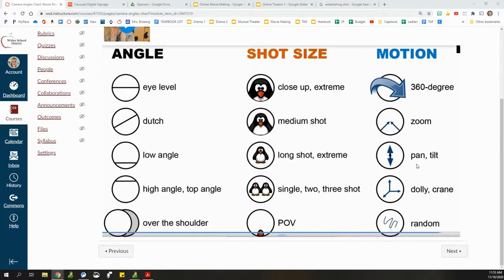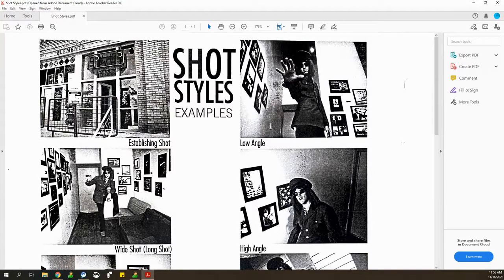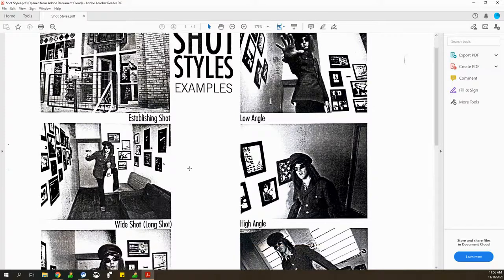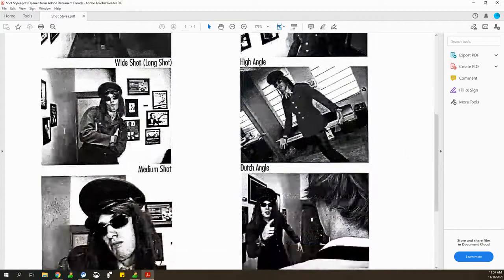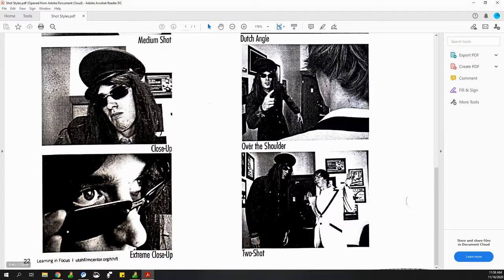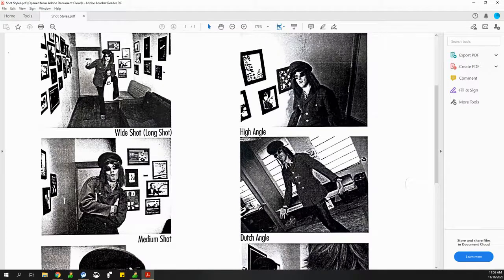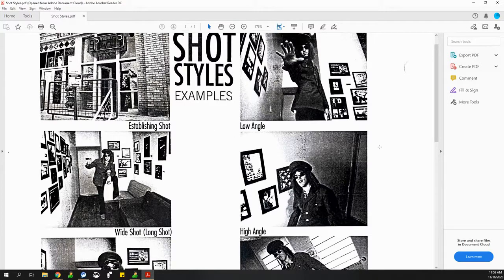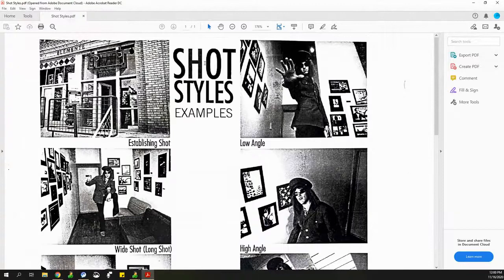Media Arts Final Exam Prep